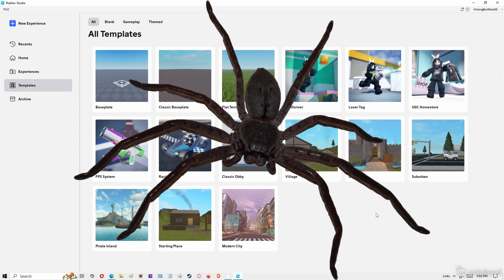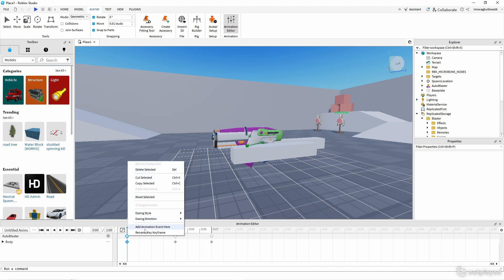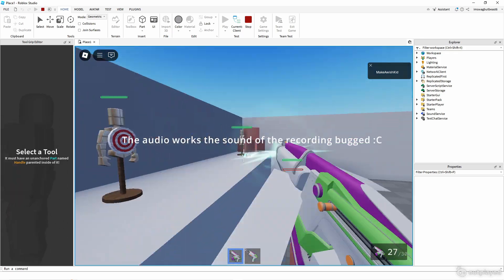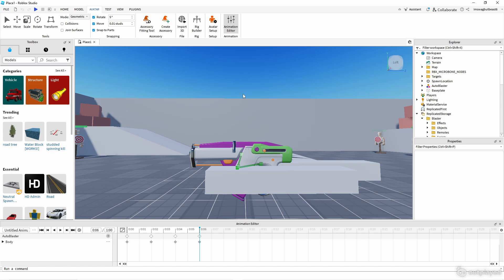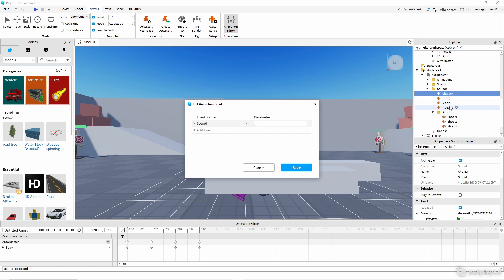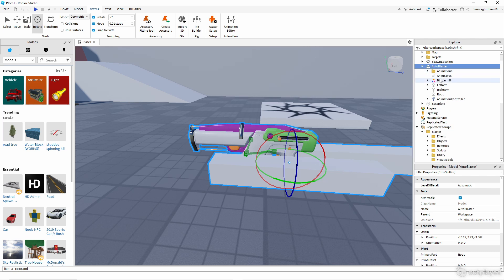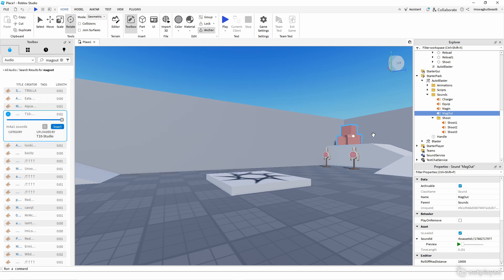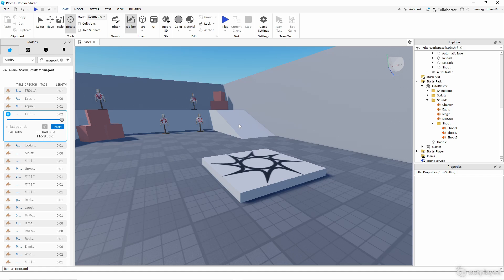How to customize the weapons animations WITH SOUND in the Roblox FPS Template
In this video, I customized the weapons animations WITH SOUND in the Roblox FPS Template